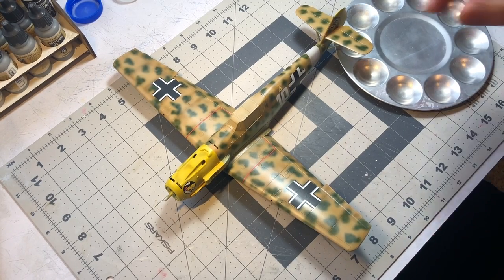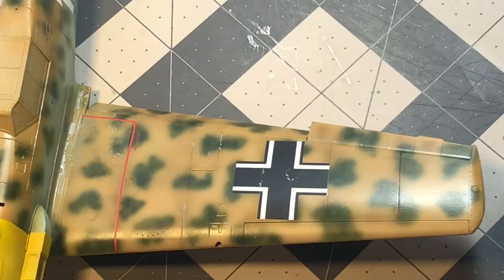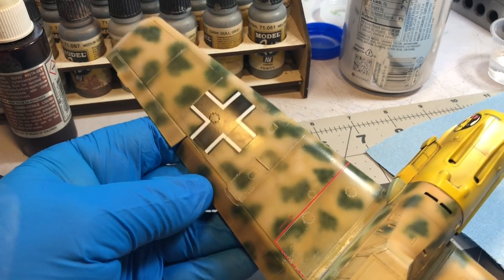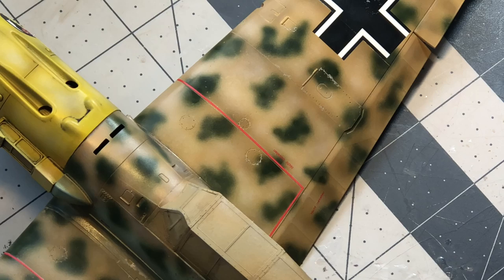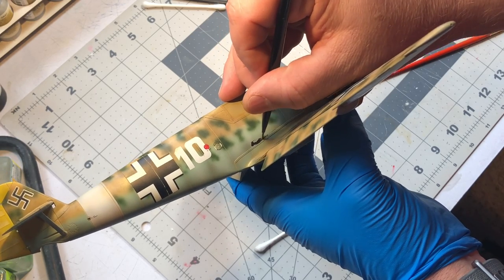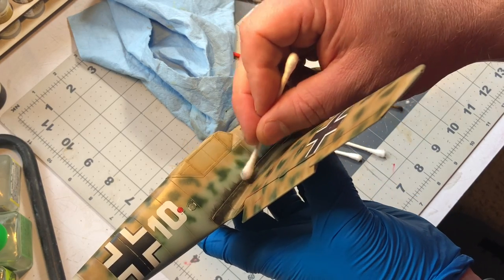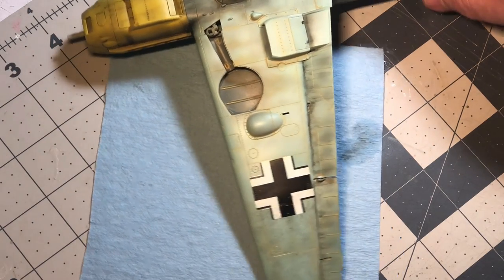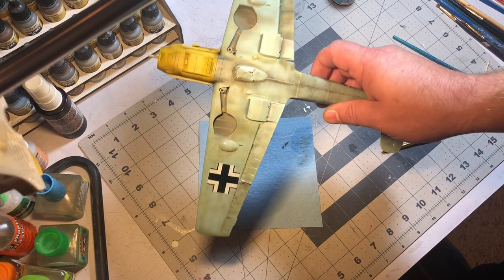Painting the Cyber-Hobby BF 109 E7 Trop: Part 2